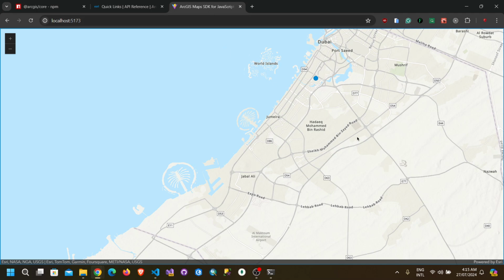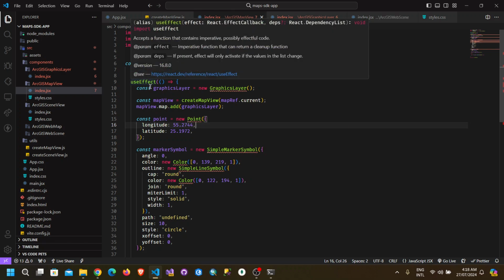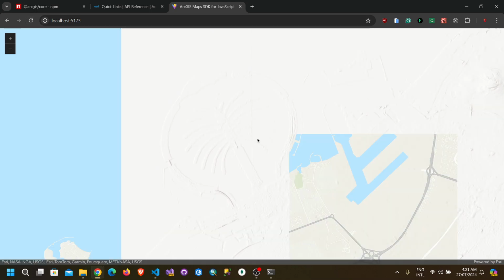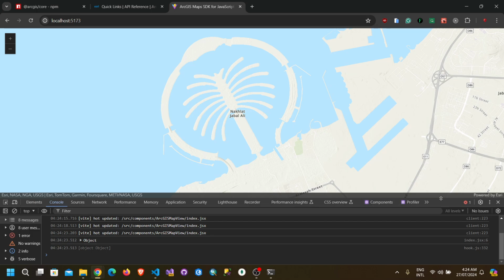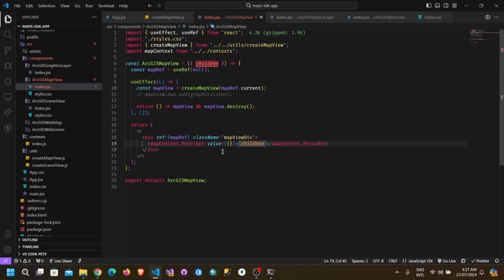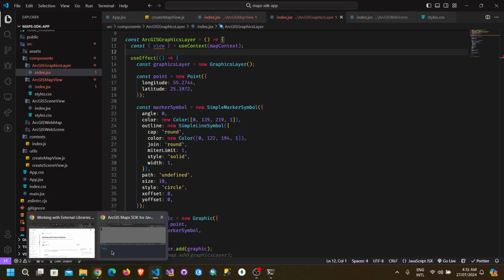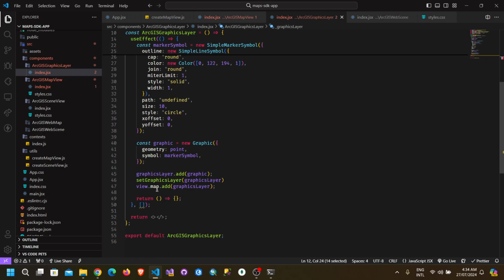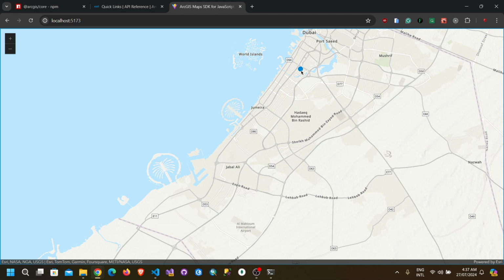ArcGIS Maps SDK for JavaScript - Creating Component for Graphics Layer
In this video series, we will cover ArcGIS Maps SDK for JavaScript or ArcGIS JavaScript API 4.x.x with React

In this video, we will be creating a component for GraphicsLayer, using Context, useEffect and useState Hooks, passing data as props in React to display a Marker on the map using ArcGIS Maps SDK

References:
- npm package @arcgis/core